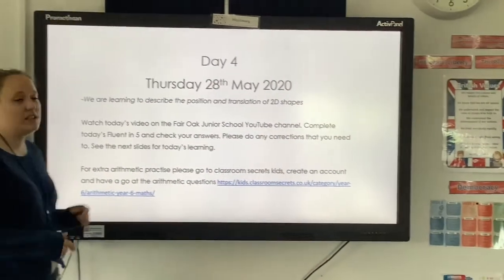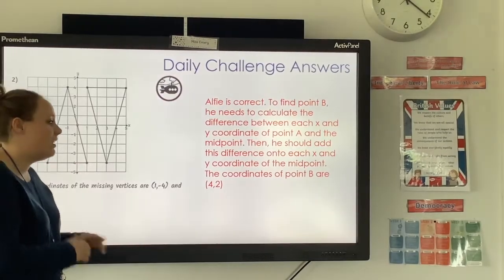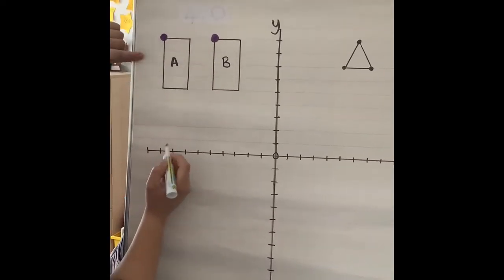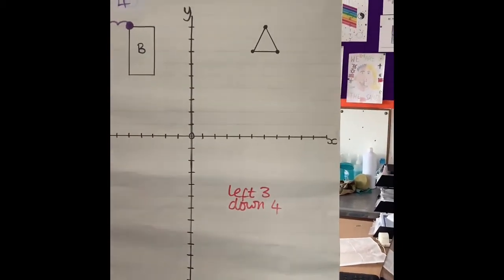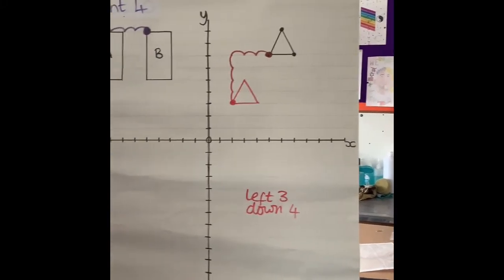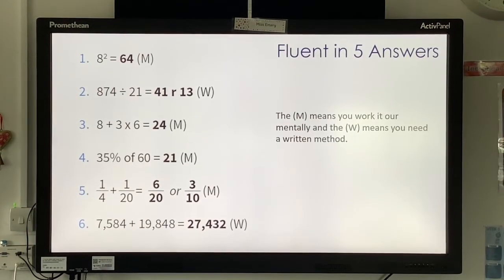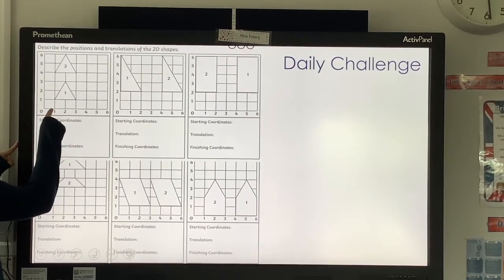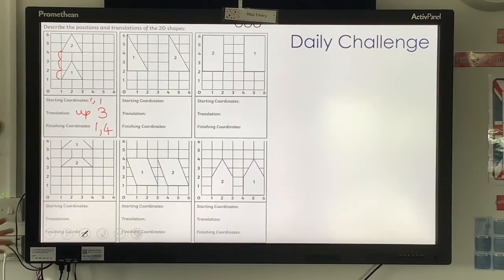Year 6 Maths - Position of 2D shapes in 4 quadrants - Position and translation of 2D shapes